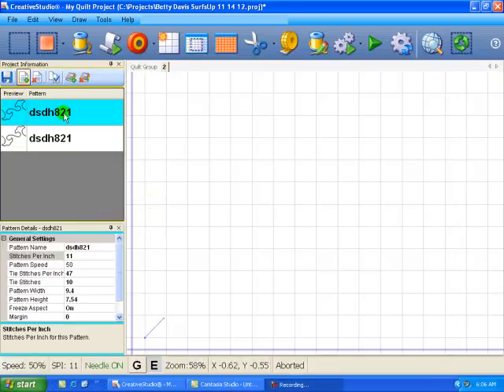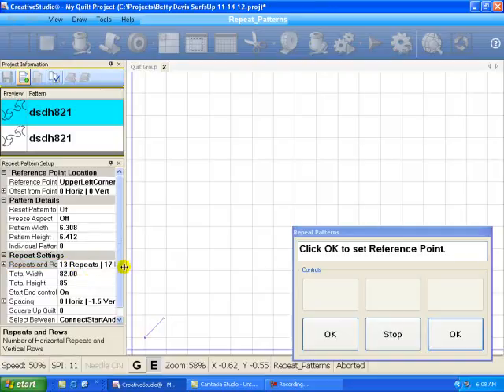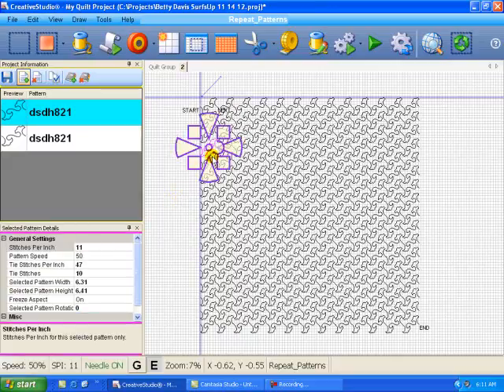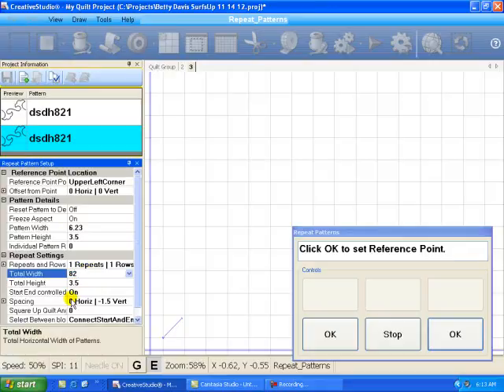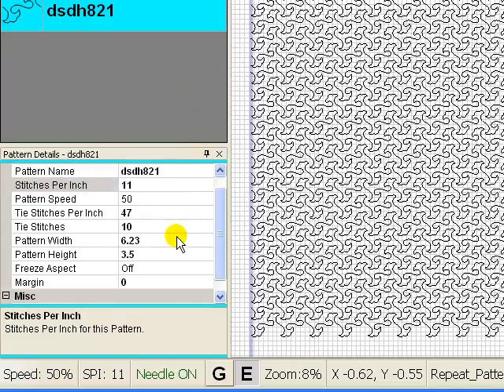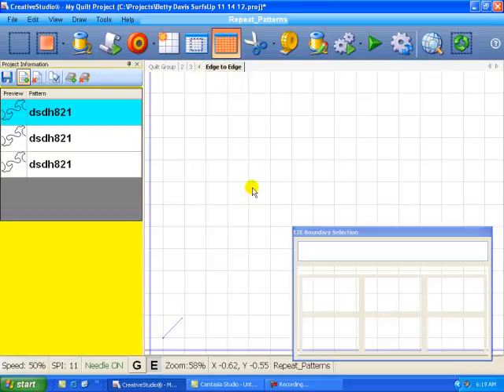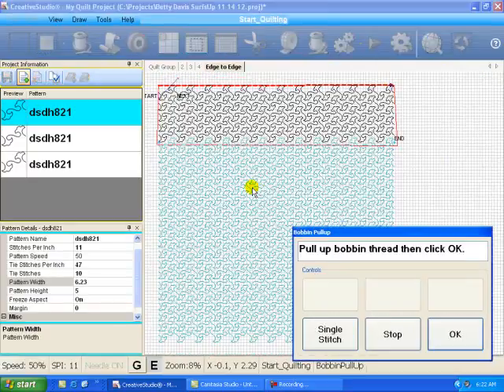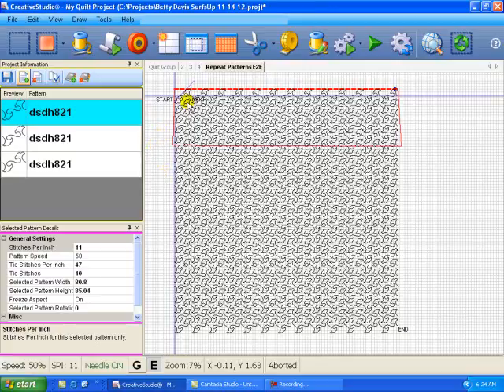Repeat Pattern Setup Nested Patterns 11 16 12